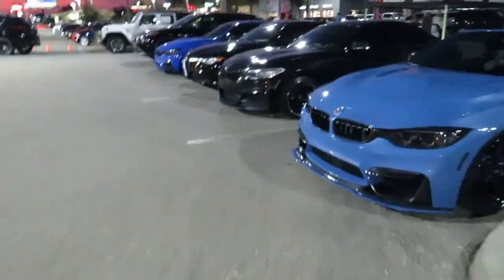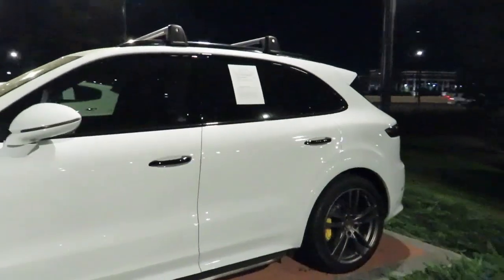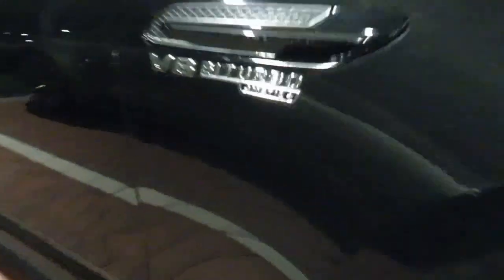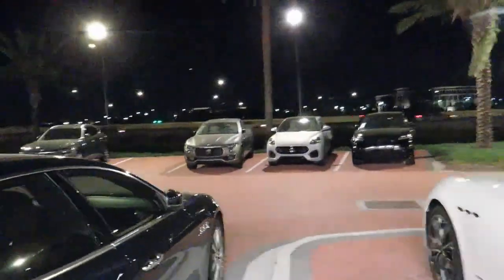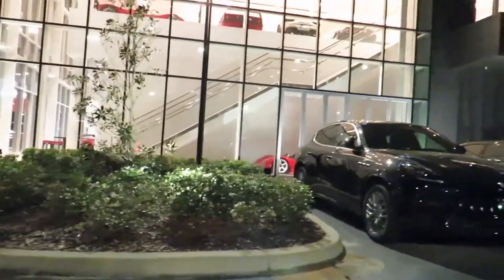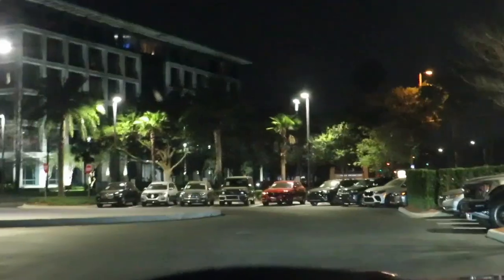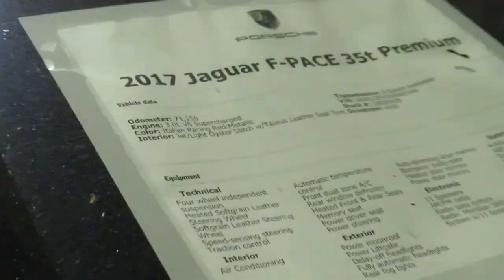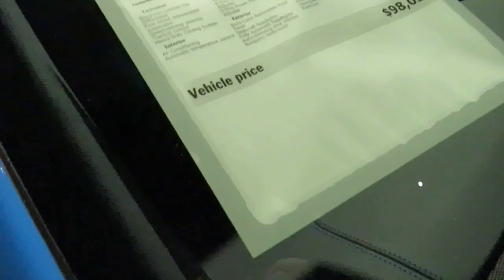Went to a car meet **(YOU WONT BELIVE WHAT I FOUND!)**